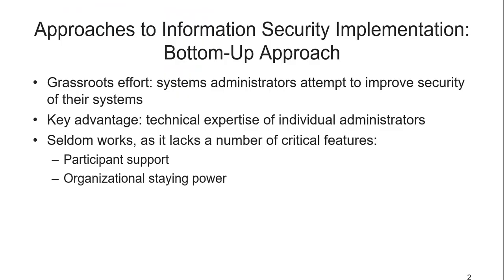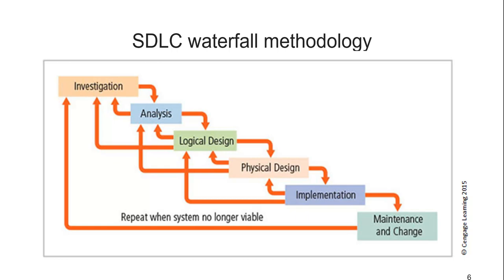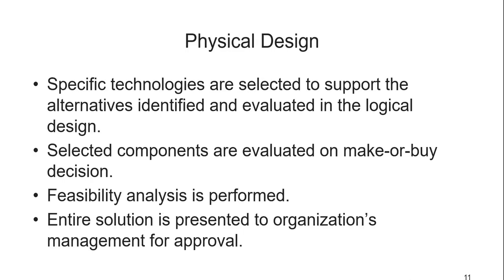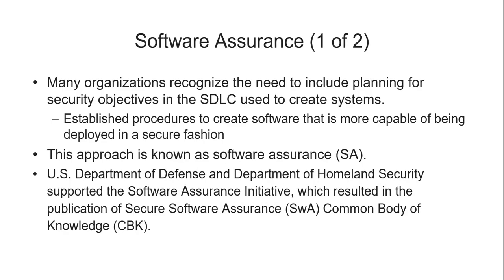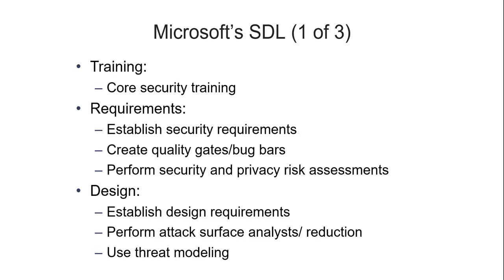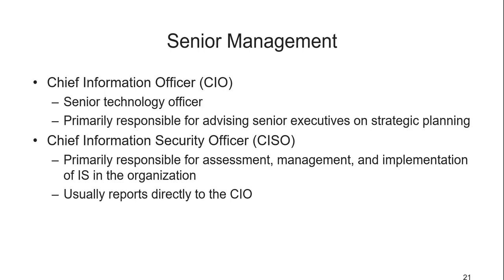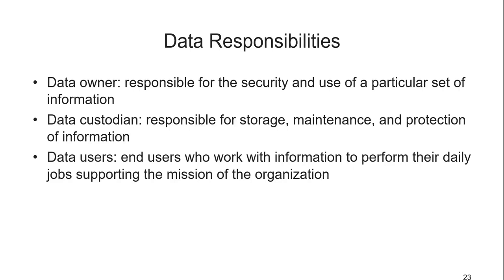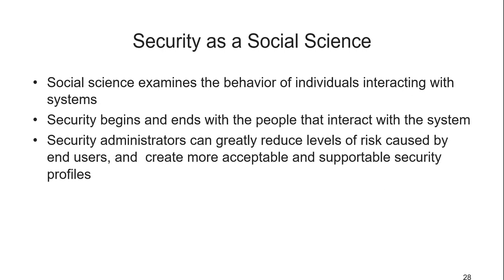Introduction to Information Security Part II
Information Security, Security, Professionals role in information security,